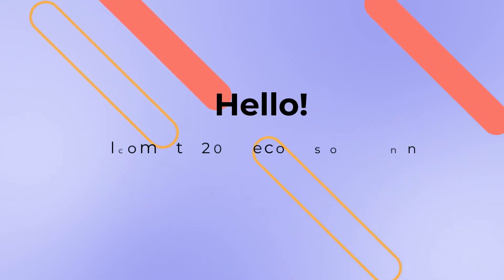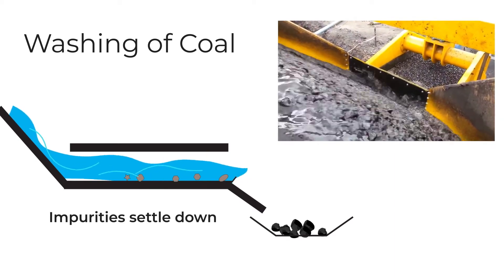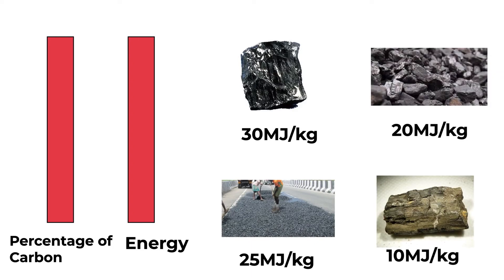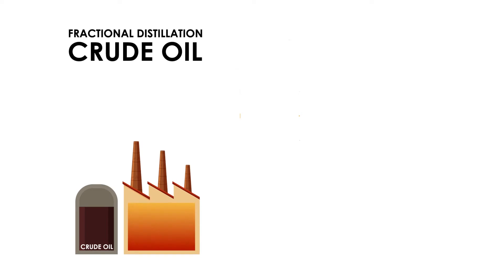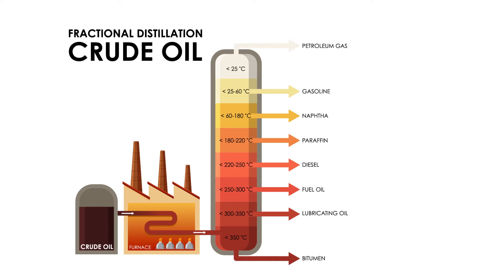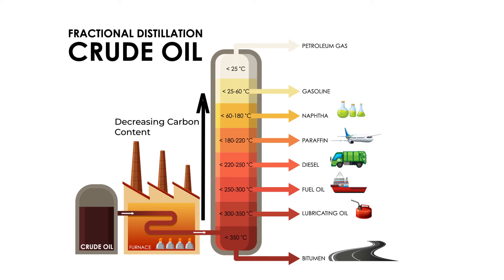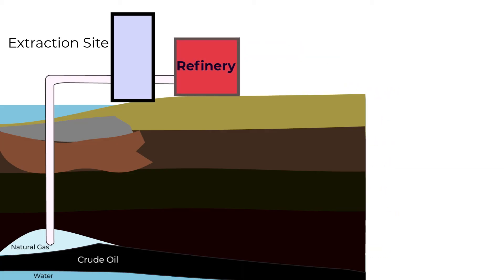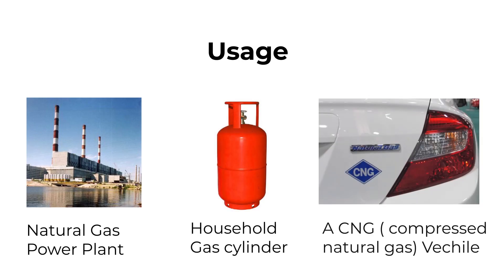Fossil Fuels 2 - From Extraction to Consumption: Journey of Fossil Fuels Explained!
Embark on a captivating exploration of the journey of fossil fuels from extraction to utilization. Discover how coal is processed and classified based on its carbon content, while petroleum undergoes refining and fractional distillation to obtain various fuels. Uncover the diverse applications of these refined products, from steel production to household usage. Delve into the refining process of natural gas and its vital role in power generation. Watch now to understand how fossil fuels are refined and transformed into the energy sources we rely on in our daily lives.

fossil fuels, fuel extraction, coal processing, coal classification, petroleum refining, fractional distillation, refined fuels, energy applications, steel production, household usage, natural gas refining, power generation, energy transformation, energy sources.